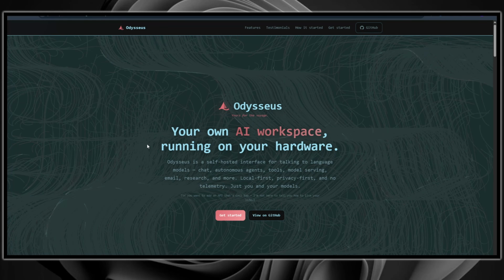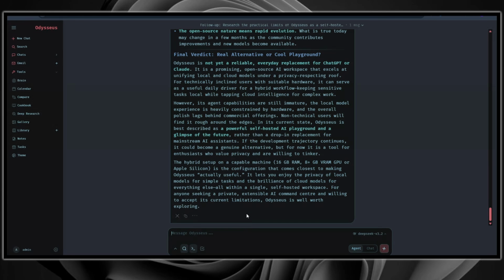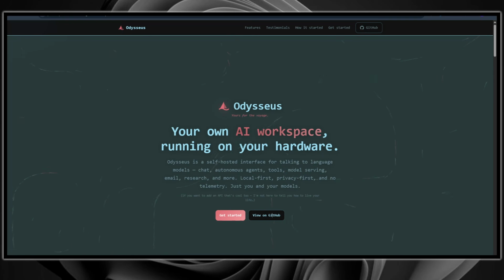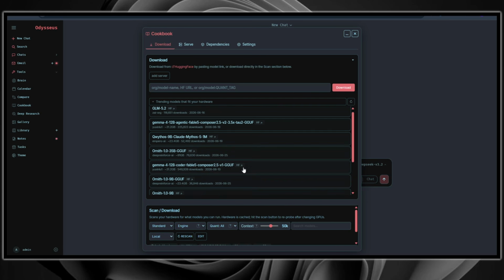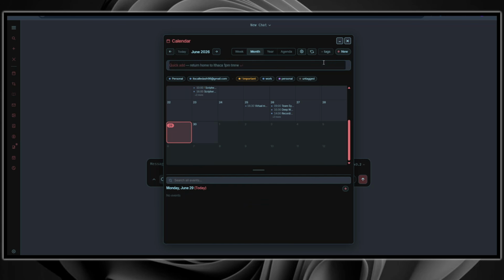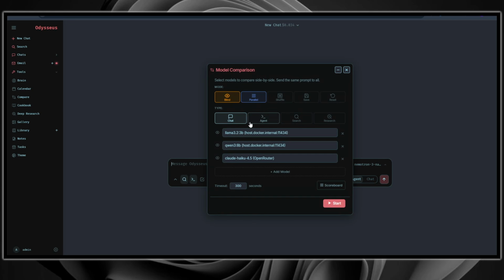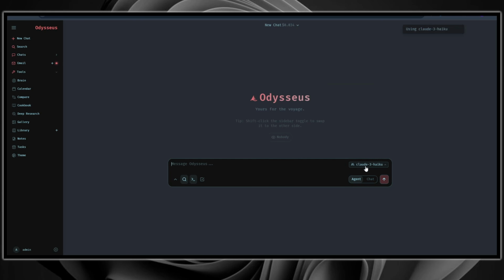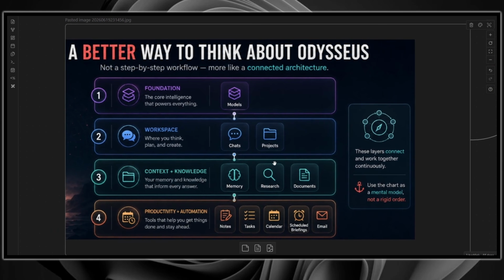Odysseus Mistakes Beginners Make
In this video, I’ll break down the biggest Odysseus mistakes beginners make and exactly what to do instead.

A lot of people install Odysseus, open it for a few minutes, ask one question, and immediately think it’s overhyped or broken. But most of the time, the problem is not Odysseus. The problem is that people use the wrong model, run it completely empty, expect local AI to beat ChatGPT, ignore privacy settings, expose powerful tools too quickly, or never build a real workflow.

Odysseus is a private self-hosted AI workspace, not just a chatbot. To actually get value from it, you need to understand how models work, how local AI compares to cloud AI, how to use memory, notes, tasks, agents, Compare mode, and how to connect everything into one workflow.

We’ll cover the most common Odysseus beginner mistakes, including choosing the wrong local model, downloading models blindly, using Odysseus without context, misunderstanding privacy, running the agent on weak models, ignoring security, and never building a real AI workflow.

Timestamps:
00:00 - Introduction: Common Odysseus Mistakes
00:37 - Mistake 1: Expecting a Perfectly Polished Tool
00:58 - Fix: Retrieving Your Temporary Admin Password
01:33 - Fix: Restarting Odysseus After Docker Shutdown
02:00 - Mindset Shift for New Software & Updates
02:25 - Mistake 2: Forgetting Odysseus is a Workspace, Not the Brain
03:05 - Fix: Choosing the Right AI Models for the Job
03:44 - Mistake 3: Using an Empty Odysseus Workspace
04:42 - Mistake 4: Downloading Models Blindly (Use Cookbook)
05:46 - Mistake 5: Expecting Local AI to Beat ChatGPT
06:46 - Mistake 6: Understanding Privacy with Local Models
07:48 - Mistake 7: Respecting Powerful AI Agents and Tools
09:04 - Mistake 8: Running Agents on Weak Models
10:01 - Mistake 9: Testing Models Instead of Guessing (Compare Mode)
11:13 - Mistake 10: The Power of Building Workflows
12:12 - Summary of All Common Mistakes & Fixes
12:55 - Conclusion & Call to Action